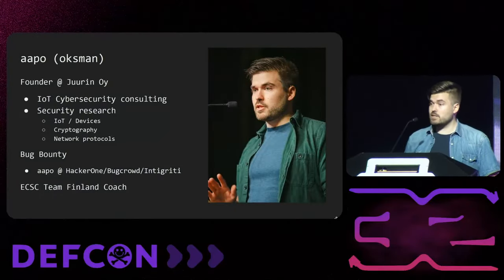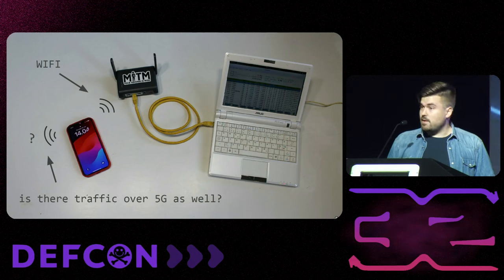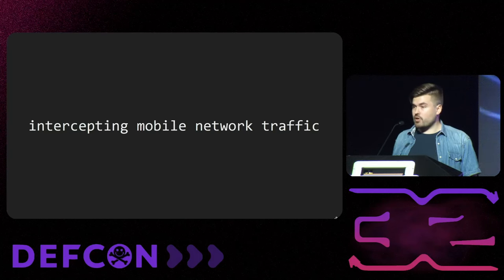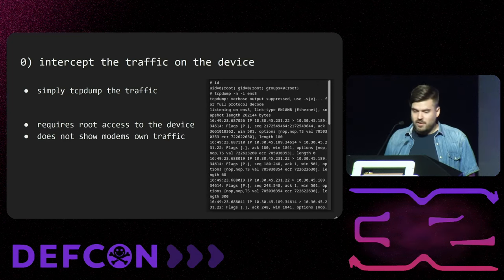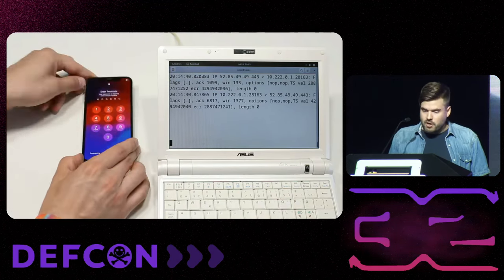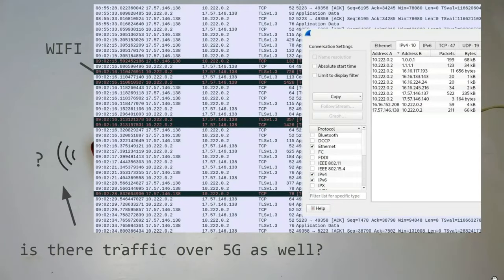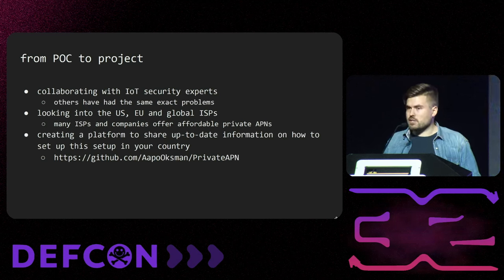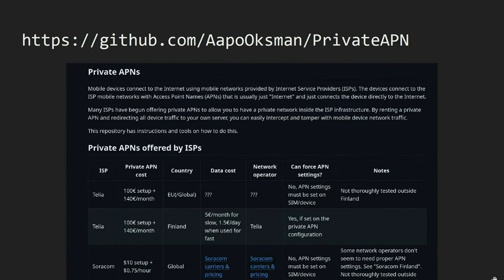DEF CON 32 - Leveraging private APNs for mobile network traffic analysis - Aapo Oksman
Knowing where and how your mobile and IoT devices communicate on the Internet is essential for ensuring privacy and security.

In the past, it has been easy to follow their communication through a WIFI connection that you control. However, your devices are becoming more locked down and utilize mobile networks such as 4G and 5G for communication. As the devices communicate directly through mobile network base stations operated by Internet Service Providers (ISPs), tampering with or even monitoring their communication is outside your reach.

While it is possible to set up a private base station, it requires expensive components and is hard to operate. However, many ISPs have begun offering private Access Point Names (APNs) to allow you to have a private network inside the ISP infrastructure.

This talk will show how you can affordably leverage ISP-operated mobile networks and their private APN services to control your mobile devices' network traffic. This technique lets you inspect, filter, and tamper with your mobile devices' IP traffic for offensive and defensive cyber security needs, such as penetration testing IoT devices or monitoring mobile device endpoints for malicious traffic.